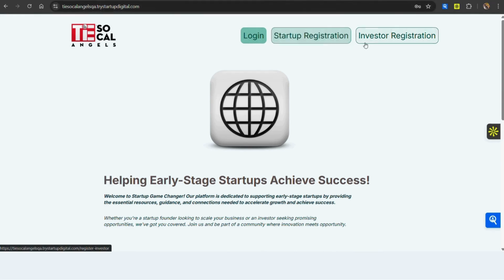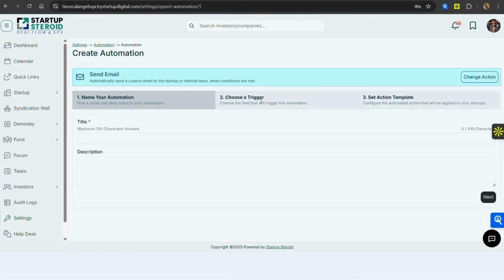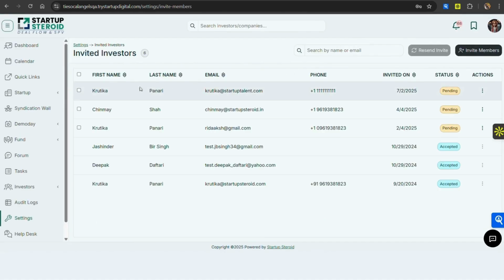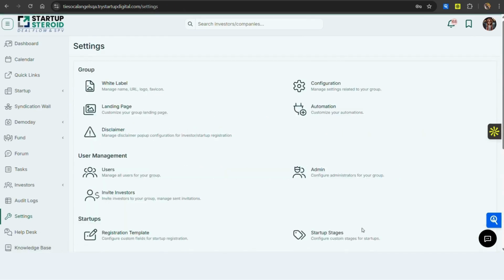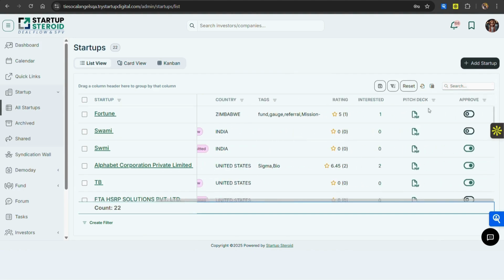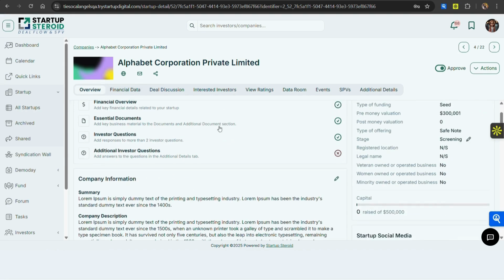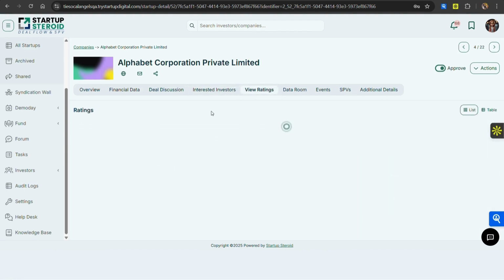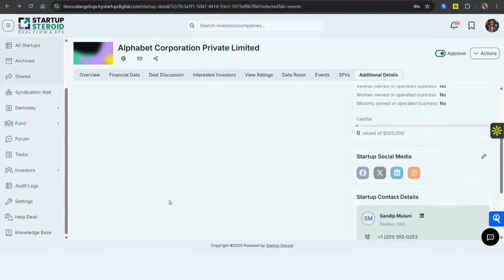Startup Steroid Deal Flow Platform Tutorial (Part 1) – Setup and Platform overview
This is Part 1 of the Startup Steroid Deal Flow Platform tutorial. In this session, we’ll cover how investors and ecosystem partners can efficiently manage deal sourcing and creation within the platform.

Timestamp -
→ Whitelabel and Login - 0:17
→ Dashboard - 1:10
→ Personal Settings - 1:40
→ Group Settings - :.07
→ Automations - 2:53
→ User Management (Adding New Admin & Investors) - 4:21
→ Startup Application Process - 6:00
→ Email Configuration - 7:48
→ Create Teams - 8:42
→ Manage Companies - 9:18
→ Startup List & Filters - 10:28
→ Startup Detailed View - 13:07

Refere Part 2 for understanding advanced features and analytics